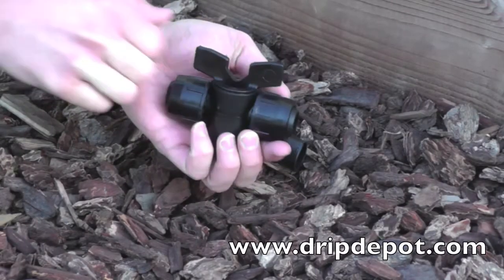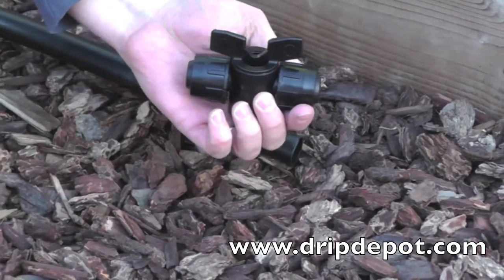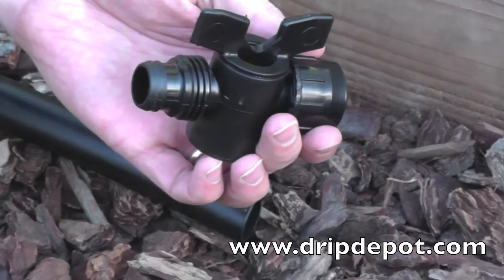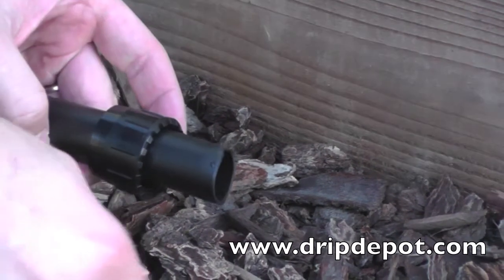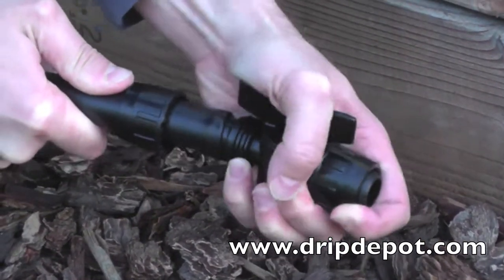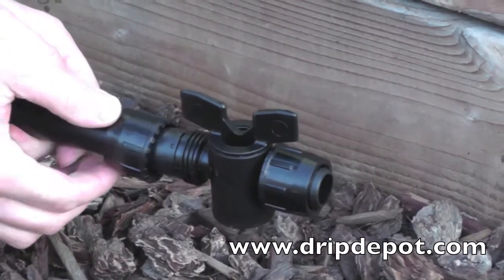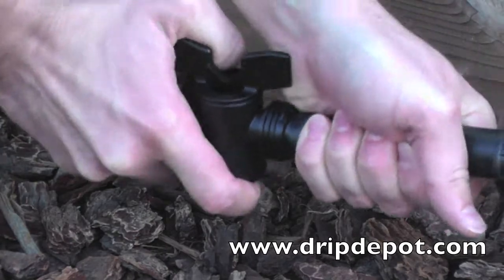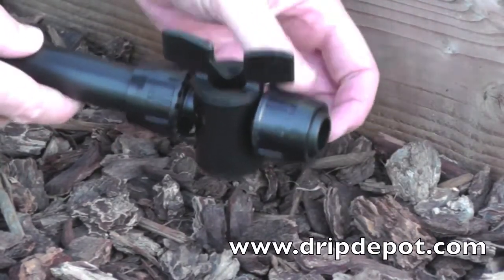How to Insert a Manual Valve Between Two Like Pieces of Poly Tubing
This vide shows how to insert a manual shutoff valve between two like pieces of poly drip irrigation tubing, using a perma loc coupling valve.